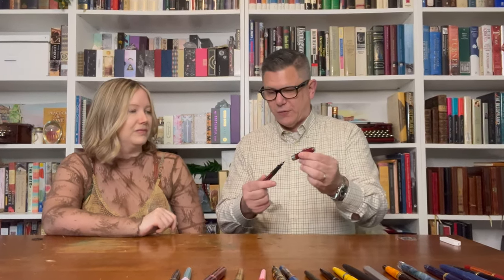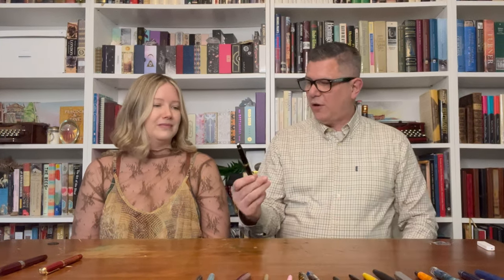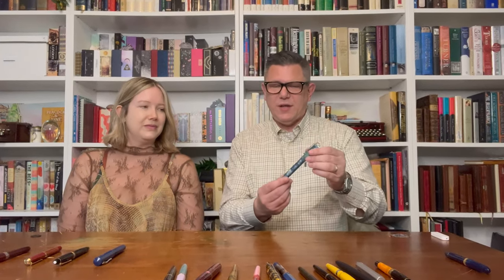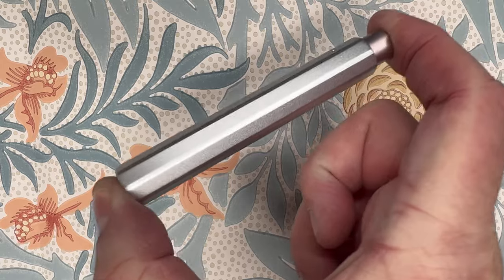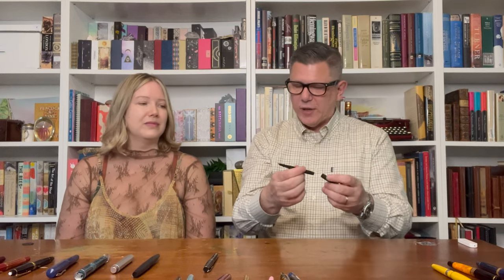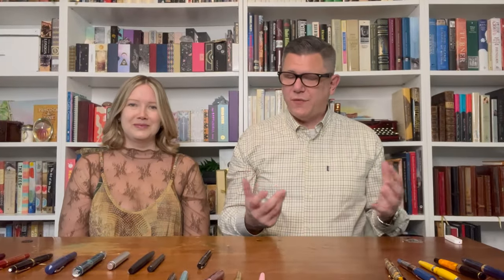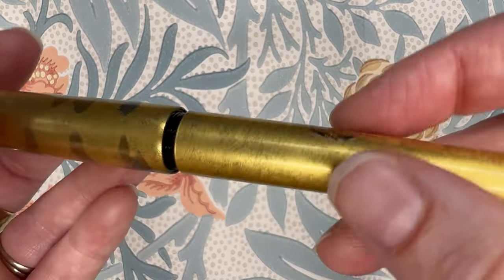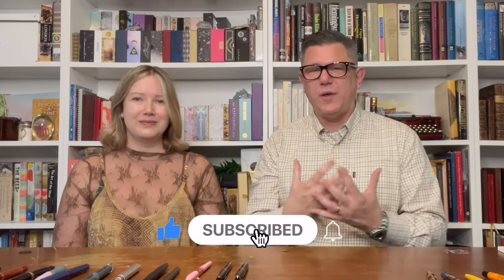We Rate Your Favorite Fountain Pens - Cool or Not Cool 2!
Helen is Back as CoHost to review more fountain pens! And to decide if they are Cool or NOT Cool!
Join us, Won't you? As we take a look at another group of pens including, Montblanc, Jinhao, Lamy 2000, Waterman...

This is not to be missed! I even left some of the outtakes in because they were entertaining. I hope that you enjoy them and this exciting 2nd episode of “Cool or Not Cool!”

Wardrobe: Tattersail shirt by Barbour